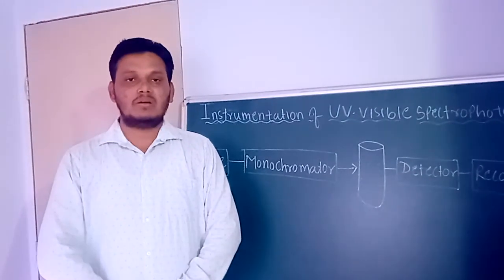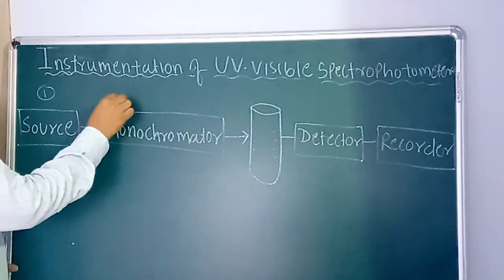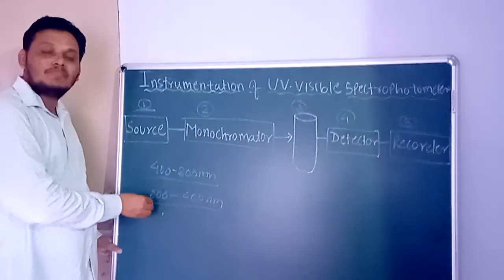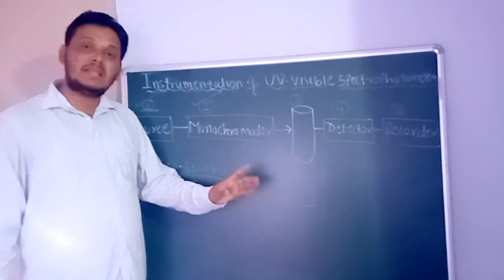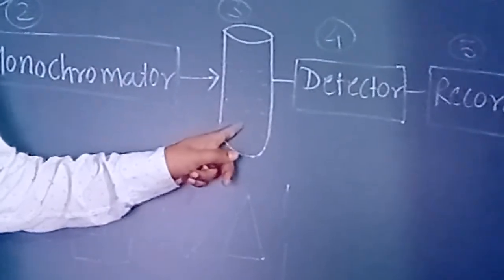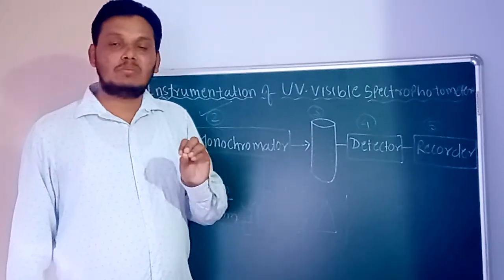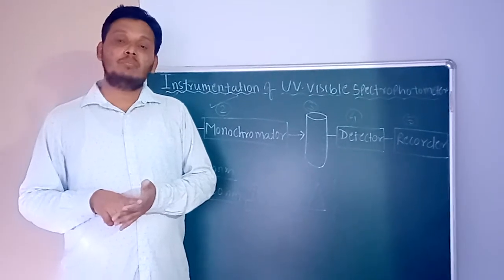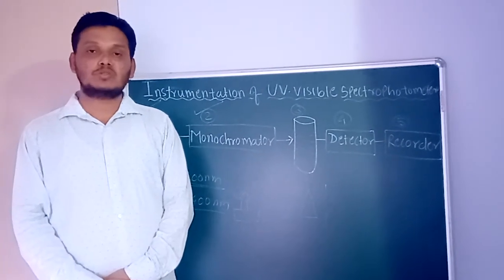UV - Visible Spectrophotometer | Instrumentation | Working | Application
Instrumentation of UV - Visible Spectrophotometer